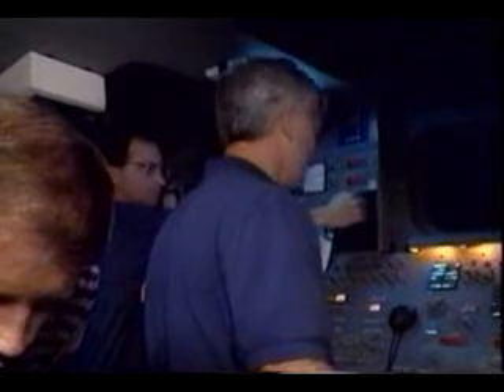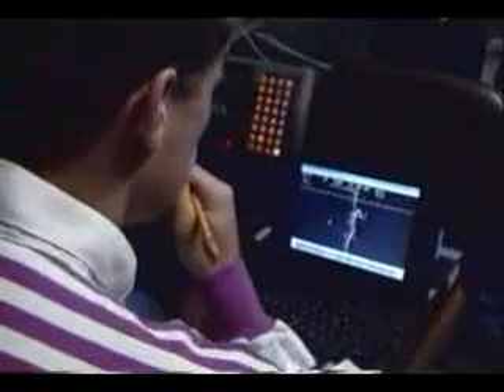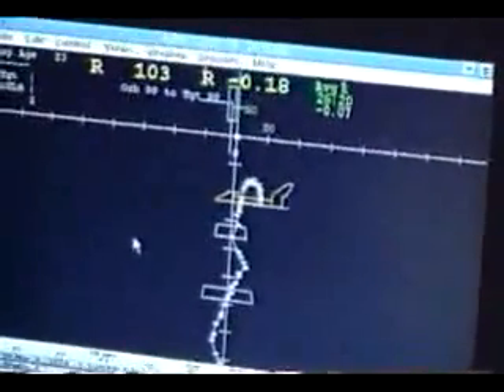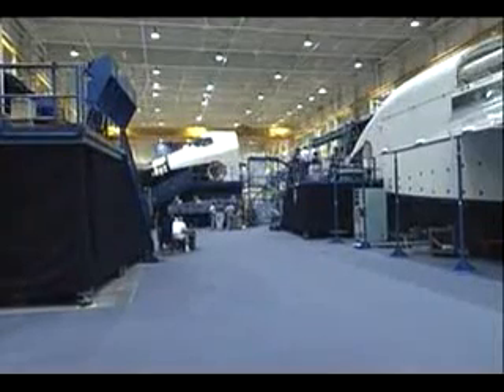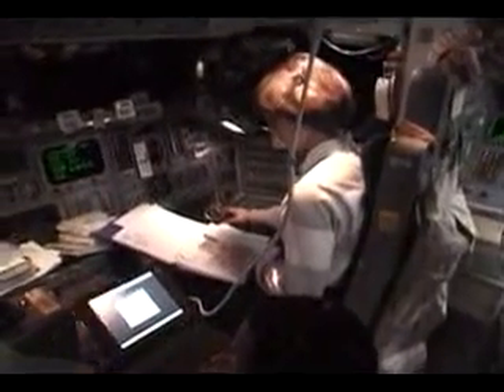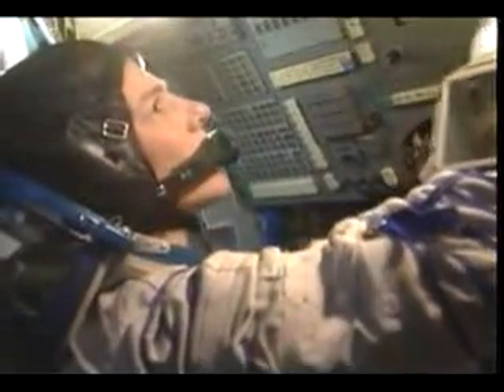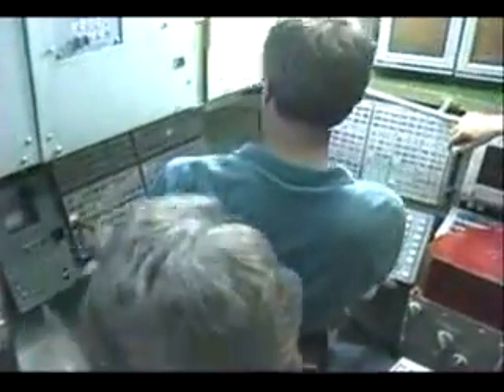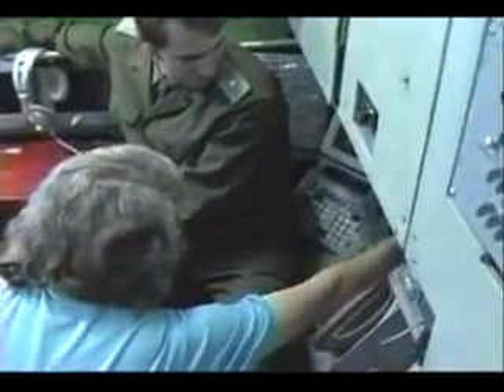Shuttle and Soyuz simulators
Shuttle and Soyuz simulators used in the Shuttle-Mir missions.